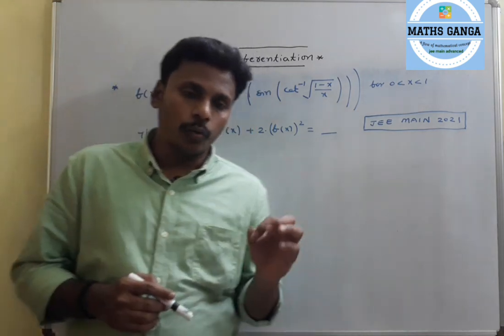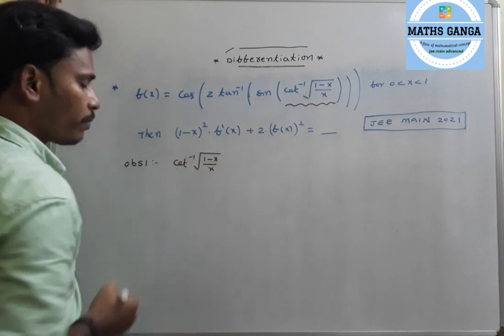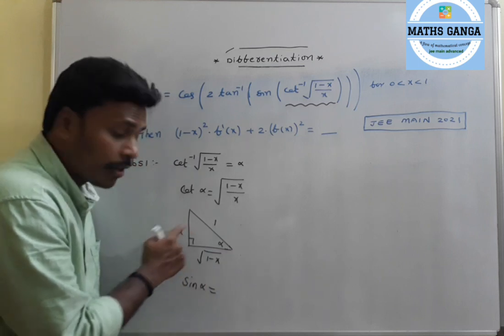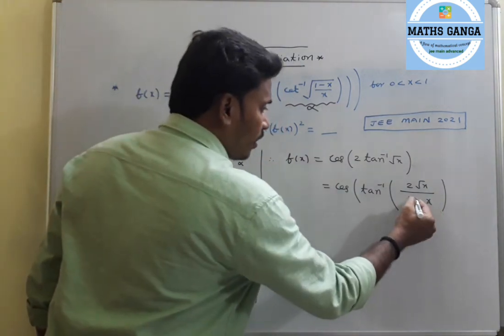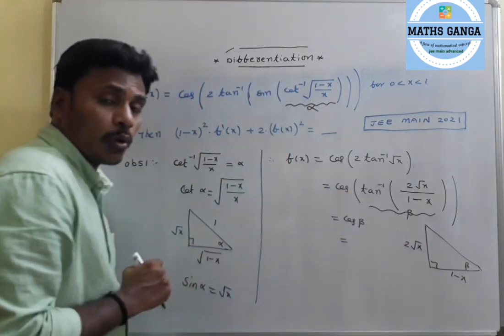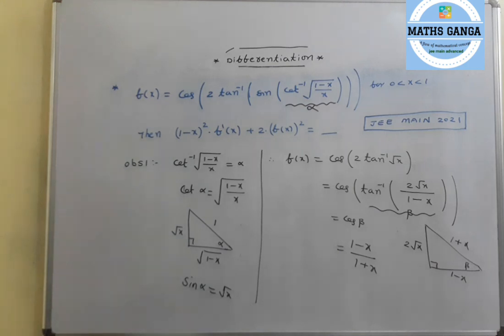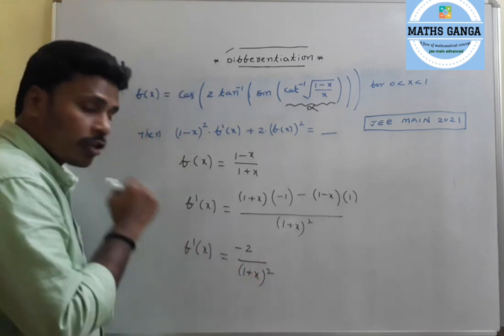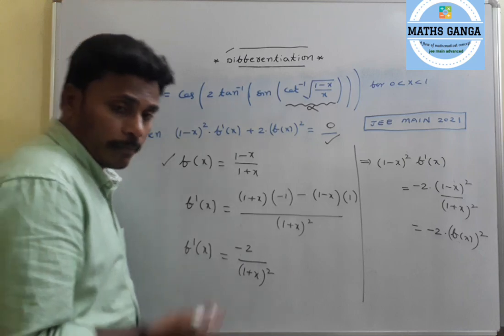JEE MAIN & ADVANCED JEE DIFFERENTIATION(JEE MAIN 2021 PYQ) PROBLEM 1 with explanation